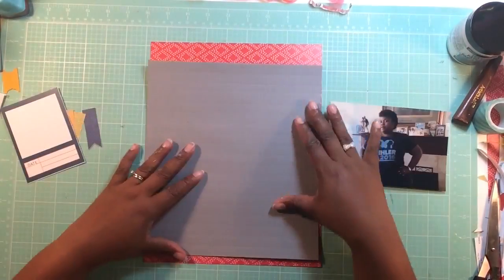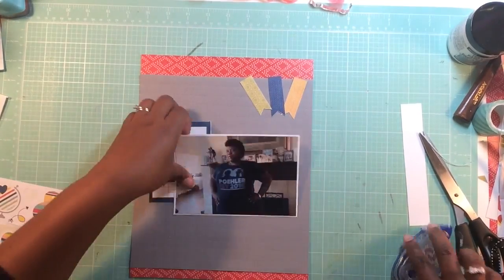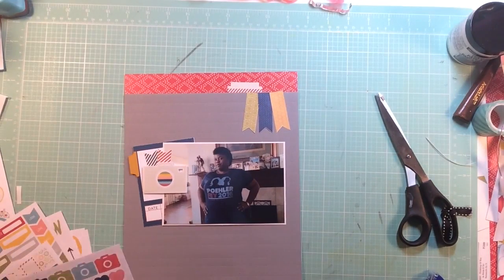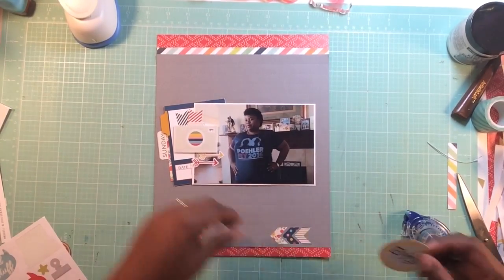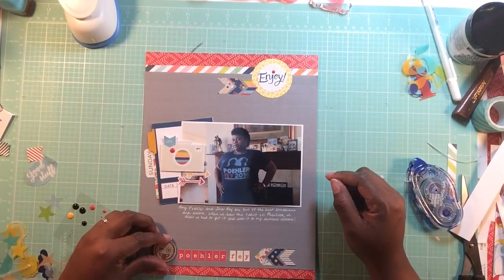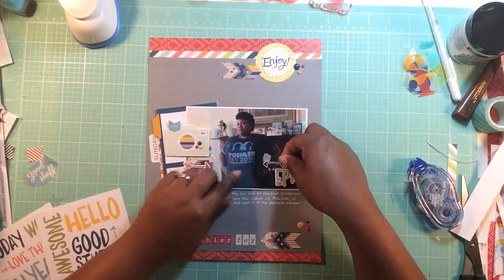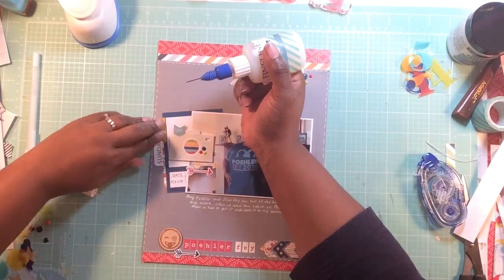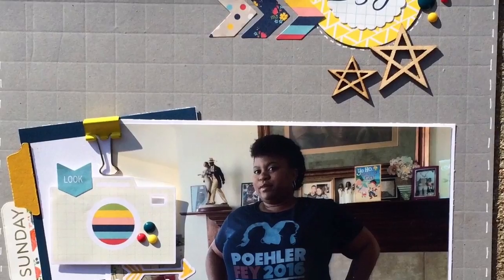Scrapbook Process Video #43 Poehler Fey 2016!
This layout was created using the I Lived kit from the Scraptastic Kit Club!

Facebook Group - Victoria Marie FB Group